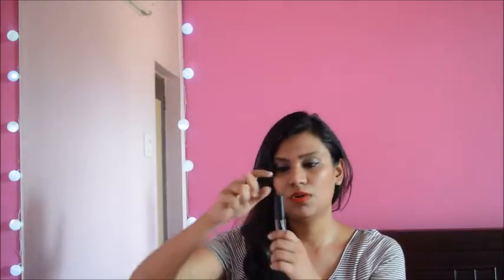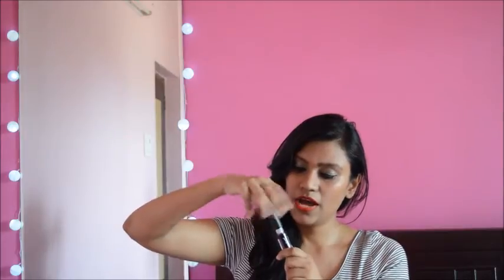Kiss Beauty Matte Pigment Lip Gloss / Lipstick | Product Review & Swatches | The Rouge Journal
Hey all,  This is my review and first impressions  of Kiss Beauty Matte Pigment LIp Gloss/ lipsticks.